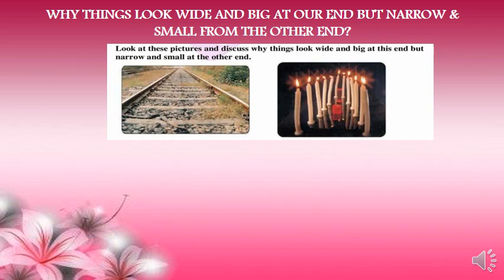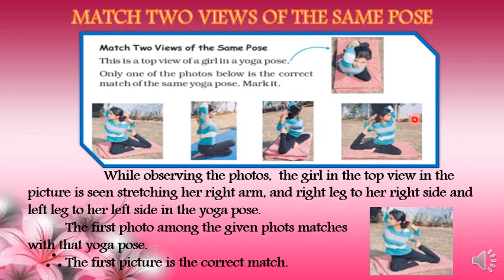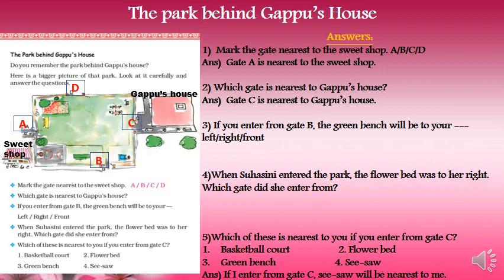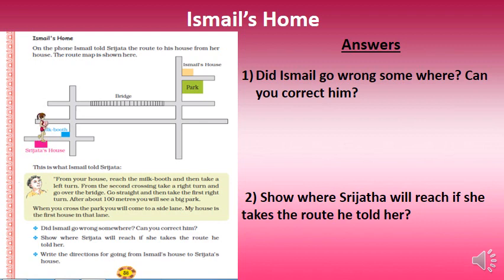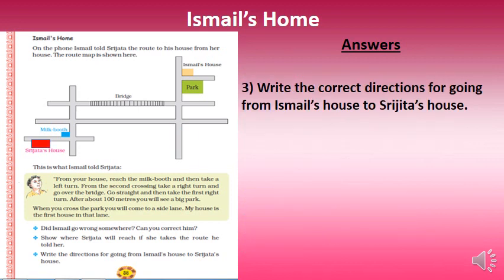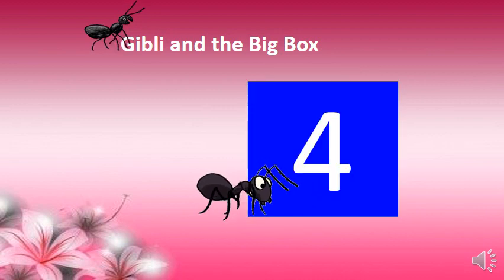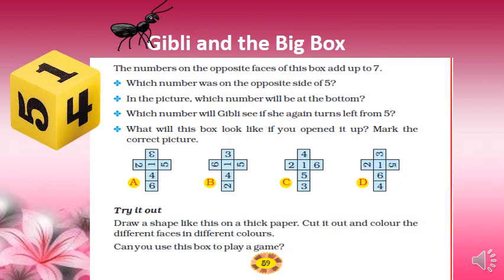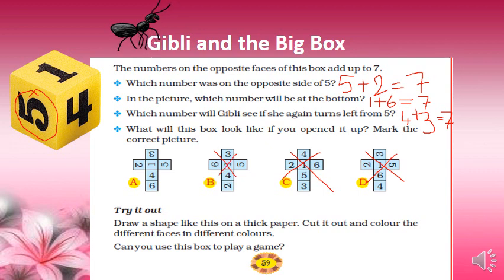CBSE I NCERT I Class4 I Chapter5I The Way The World Looks I Park behind Gappu's House (Part-2)